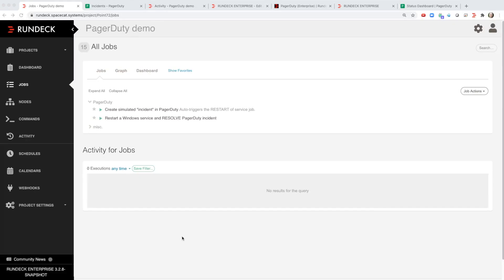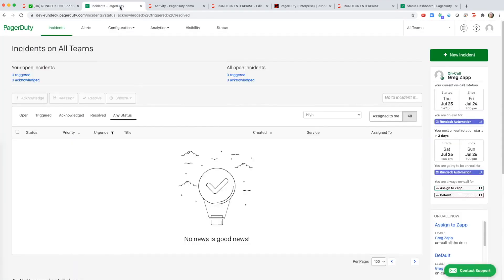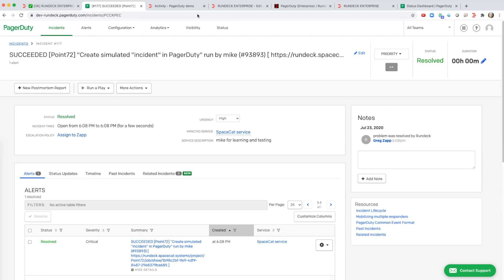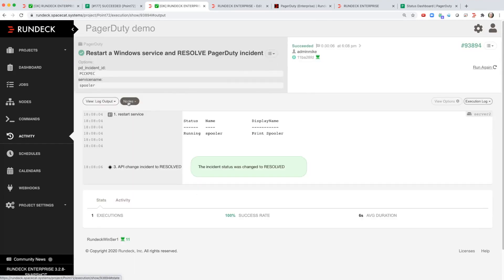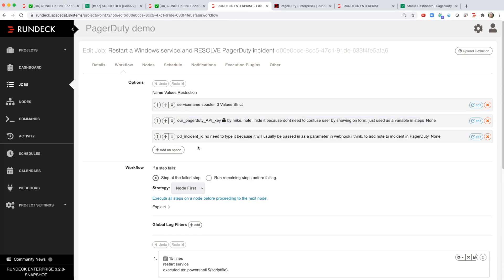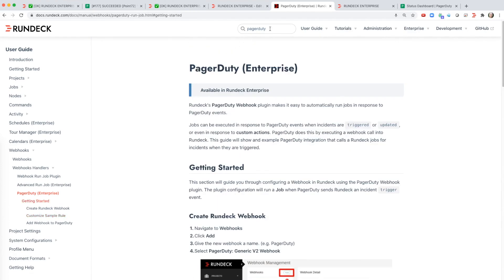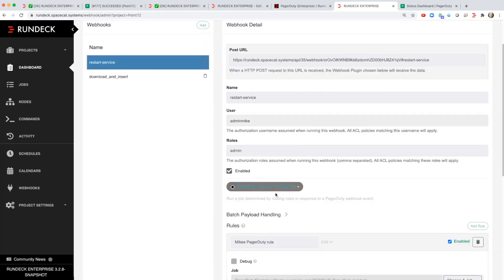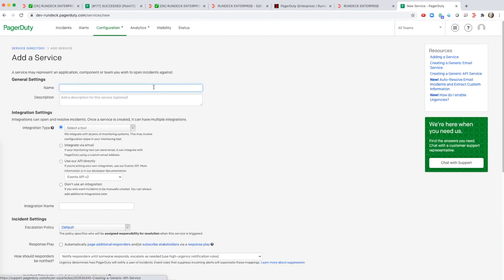Using Rundeck to fix a problem when receiving a PagerDuty alert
Demo of Rundeck automatically fixing a problem when PagerDuty sends a webhook to Rundeck. Rundeck restarts the service, adds a note to the alert, and changes the status to Resolved - all without waking up the on-call person!

--or--